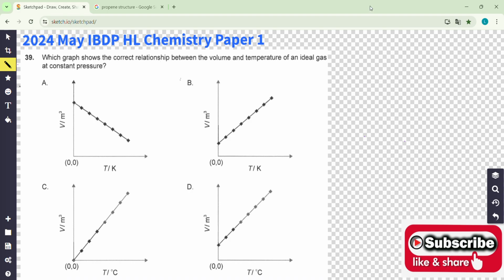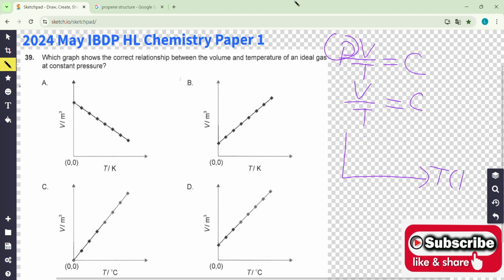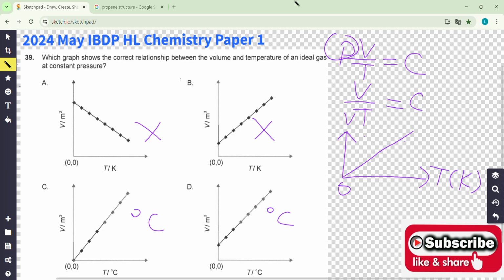2024 May IBDP HL Chem TZA Paper 1 Q39